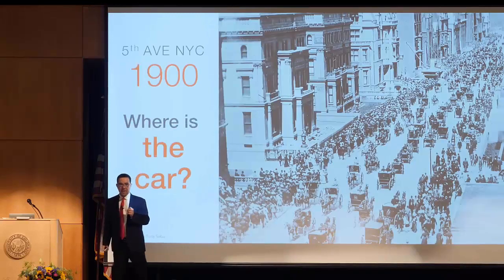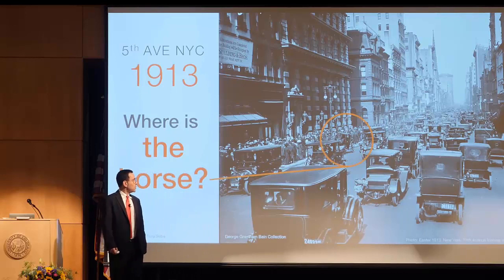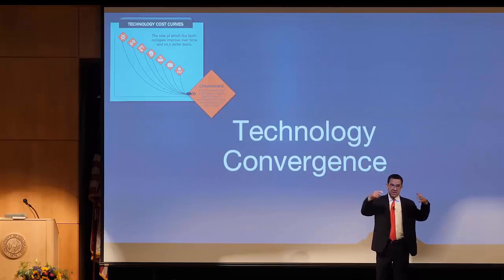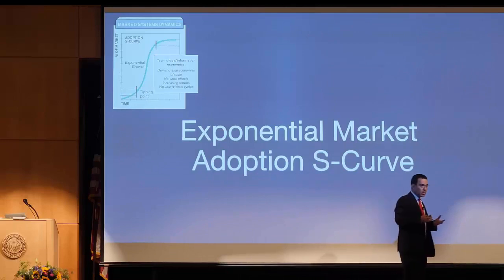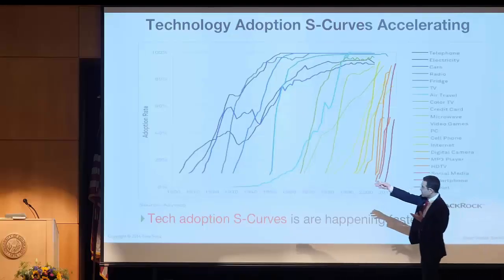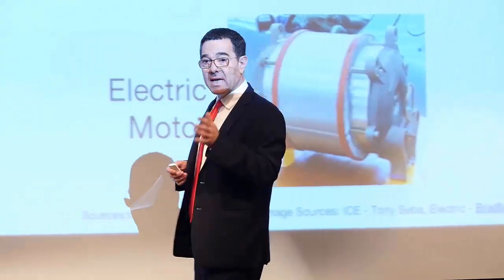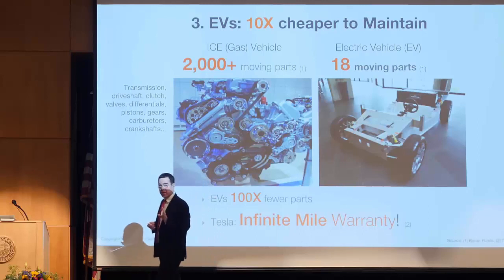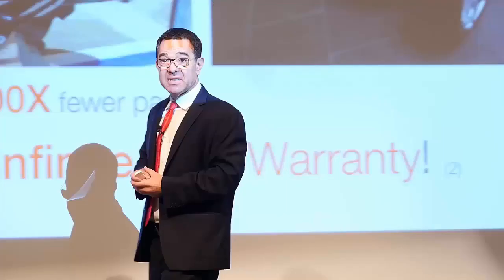Technology Disruption Compile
Video clip selections